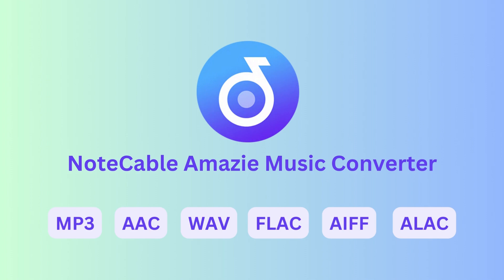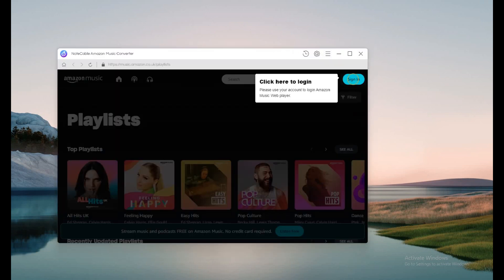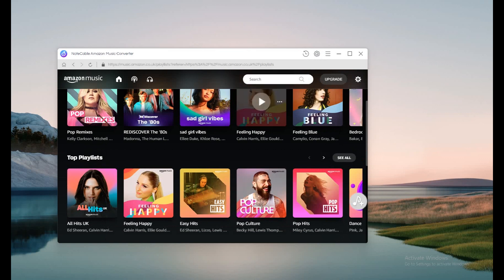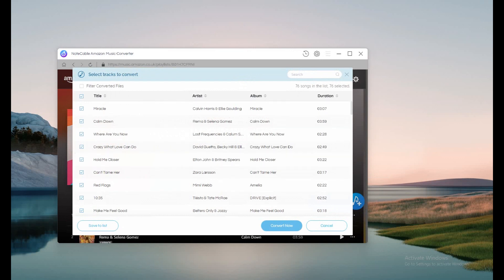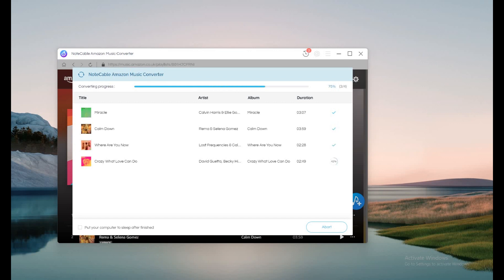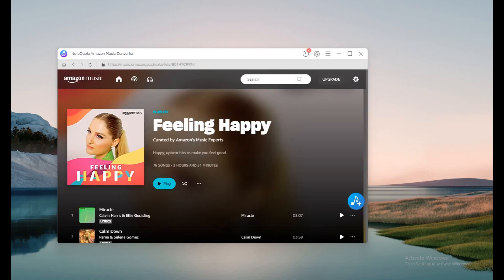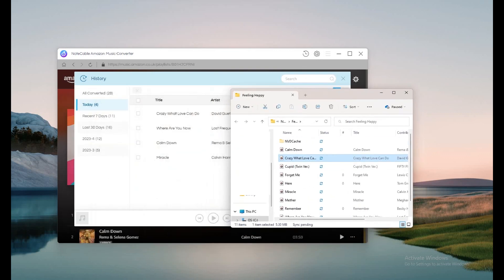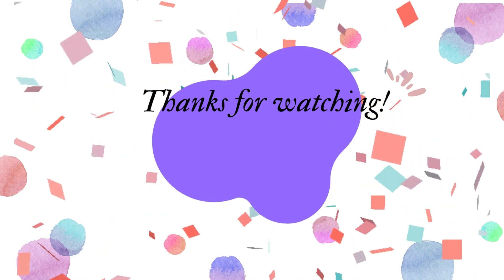How to Transfer Amazon Music to USB Driver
This is a simple tutorial for you to transfer your Amazon songs to your USB driver with NoteCable Amazie Music Converter.

It is hard to imagine that you can download Amazon Music to your mobile phone for offline playing, while this is not achievement enough to listen with a USB flash drive. It just comes down to a shortfall in downloading Amazon Music to other places where it is getting ready with a USB port, like on your computer or your vehicle. People are desired to download Amazon Music from online to offline as actual audio files on a USB flash drive which gives them more control over Amazon Music. USB Flash drive is normally used for storing and backing up data from one to another location. Furthermore, a USB flash drive can also be used in an android phone or connected to an iPad or iPhone. So when you put the music into a flash drive, and connect to the USB port of the device, the Amazon Music can be written and rewritten multiple numbers of times, just like the hard drives. These drives have completely replaced the floppy disk, and they have nearly replaced the CD, DVD, and BD disc for storage purposes.

NoteCable Amazie Music Converter is exactly the well-built product for Prime & Unlimited music downloading. With this powerful tool, you can easily download songs, albums and playlists from Amazon Music for offline listening. After conversion, you can listen to these music tracks on a computer or you can transfer them to devices like MP3 players, USB drives, iPhone, Android, PS5, Smart Speakers and more.